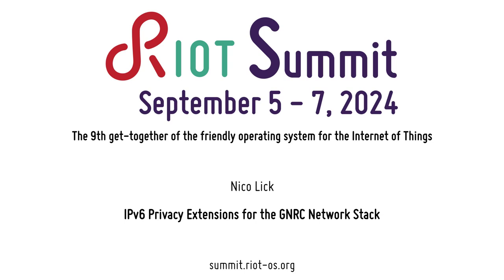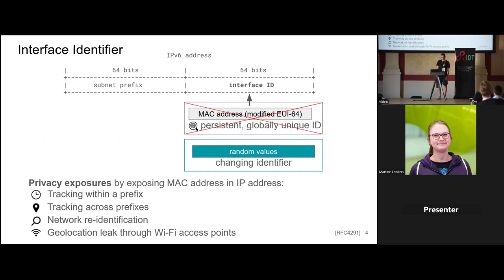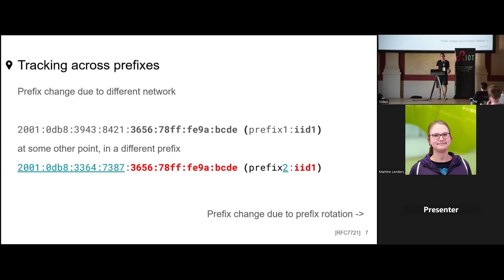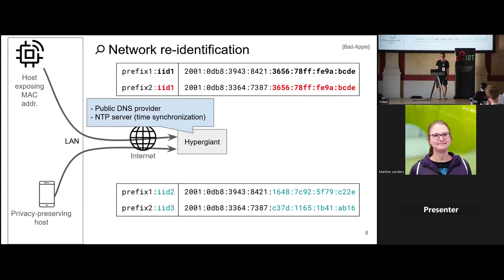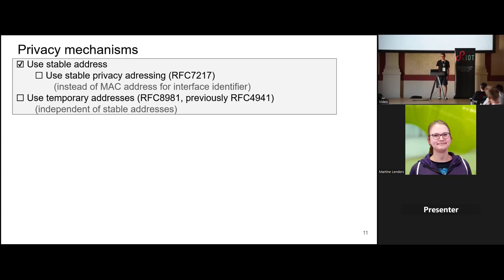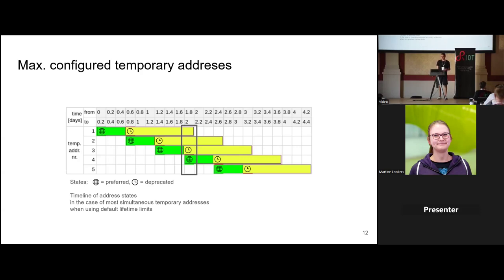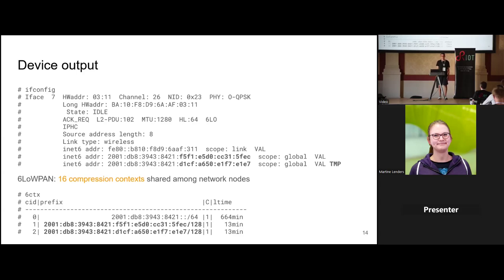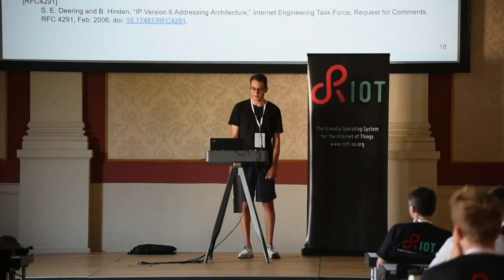RIOT Summit 2024, "IPv6 Privacy Extensions for the GNRC Network Stack"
Nico Lick, xnumad (Frankfurt University of Applied Sciences)

In IPv6 networks, a device joining a network commonly forms its final IPv6 address by itself using Stateless Address Autoconfiguration (SLAAC), a prevalent, standardized mechanism. With SLAAC, a device generates the last part of its IPv6 address, the interface identifier, by itself. This mechanism historically consisted of using the device’s MAC/link-layer address as the value for the interface identifier. A MAC address constitutes a globally unique identifier persistent to the device. Including it in the IPv6 address exposes this identifier on the network level, essentially making a device trackable through its IPv6 address within and across networks.

To mitigate the privacy threats imposed by this, standardized privacy methods were published by the IETF, namely “temporary addresses” and “stable privacy addresses”, that employ random interface identifiers in the IPv6 addresses. Despite being widely adopted in major operating systems and the IETF officially recommending stable privacy addresses by default since 2017, adoption in IoT operating systems is low.

Previous research found that IoT devices are the most common to not employ a privacy mechanism in IPv6 networks. Even when an internet service provider employs periodically changing IP addresses as a privacy measure, merely because of a single re-identifiable device in the network, a customer can be tracked over time.

This talk will cover the motivation for these privacy mechanisms and their implementation in GNRC, RIOT’s own network stack.

Nico is a Bachelor graduate in Computer Science at Frankfurt University of Applied Sciences. Regularly learning about internet infrastructure and protocols over the past years, his Bachelor thesis focused on privacy in IPv6 device addressing. He is now studying machine learning as a Master student at TU Darmstadt.